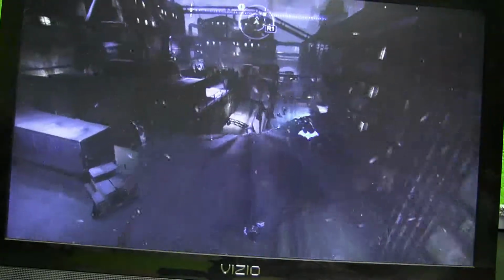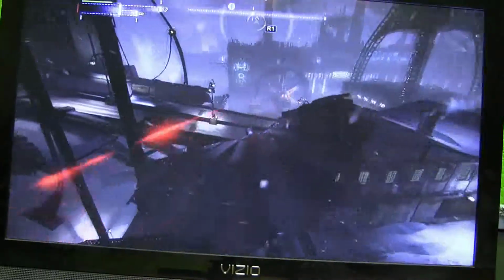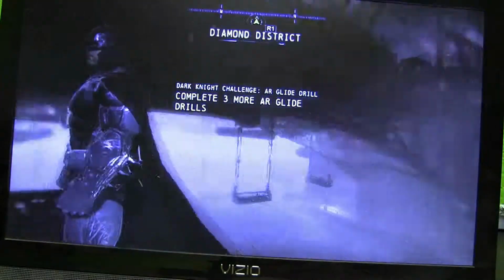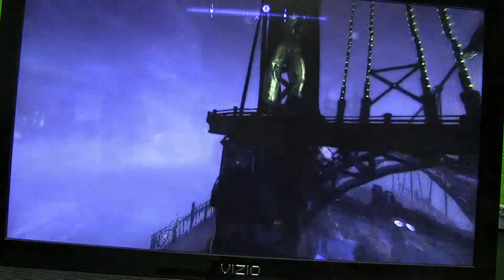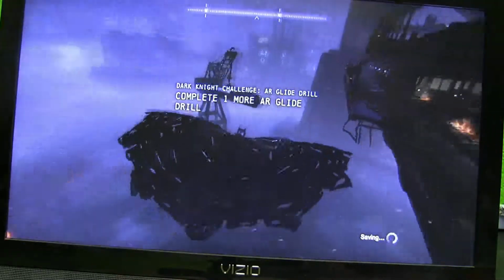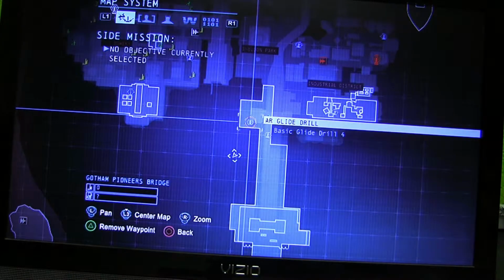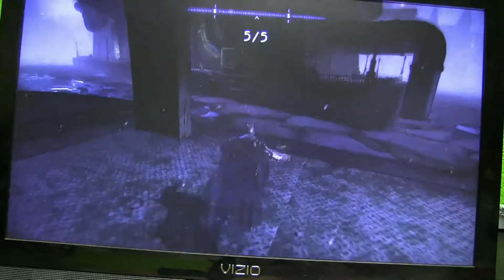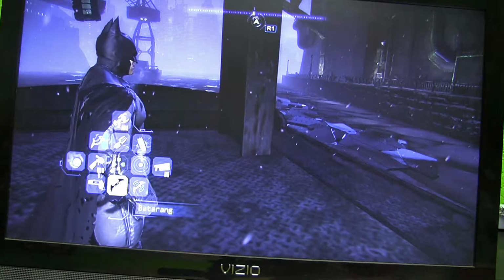Arkham Origins Jesterz Playthrough Part 28 AR Glide Drill